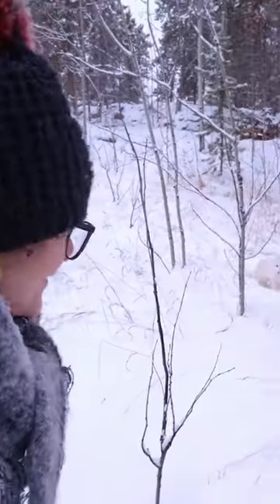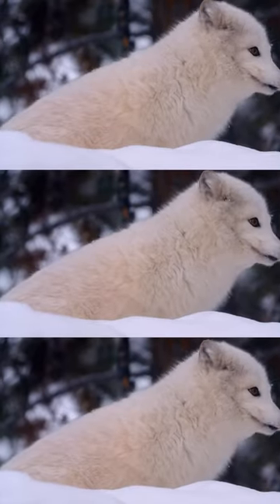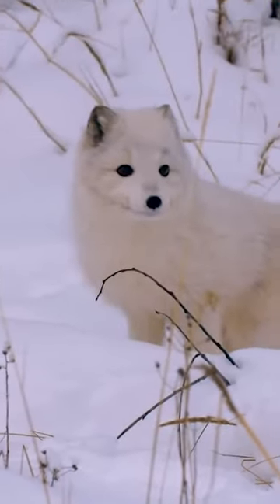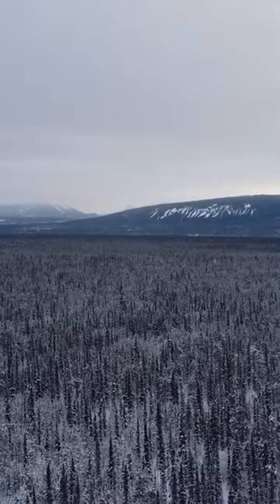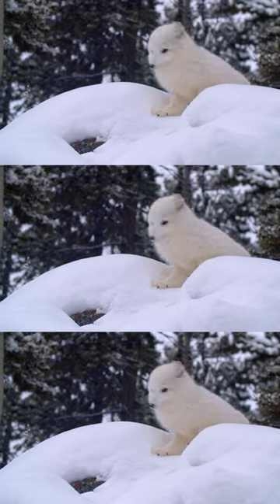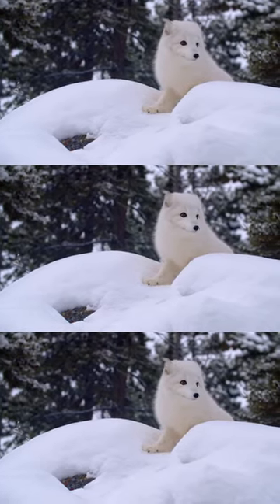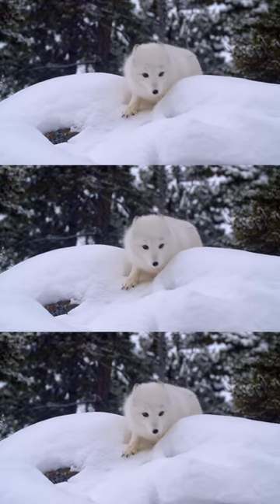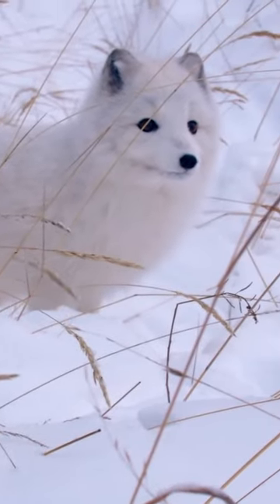Nature's Furry Snowballs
The cutest lil furry snowballs!